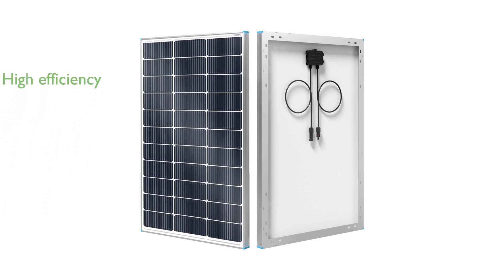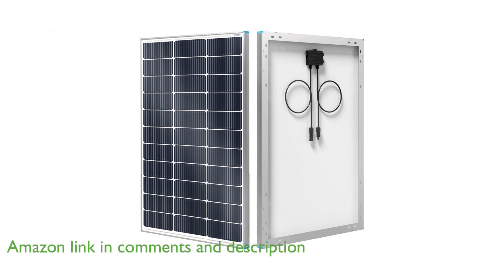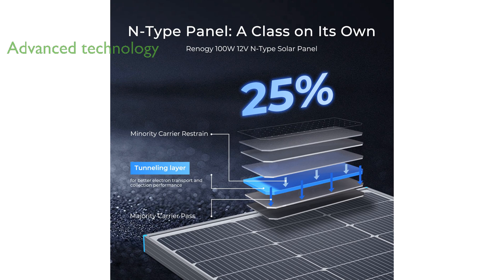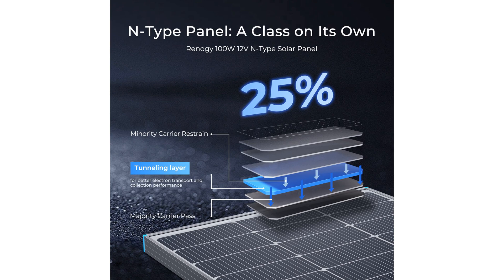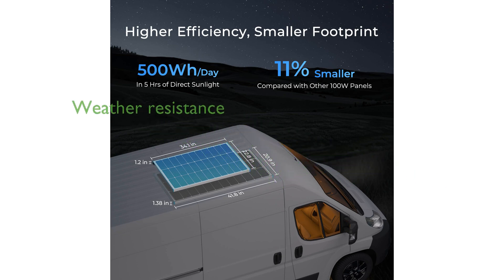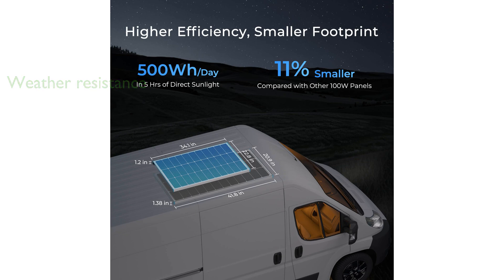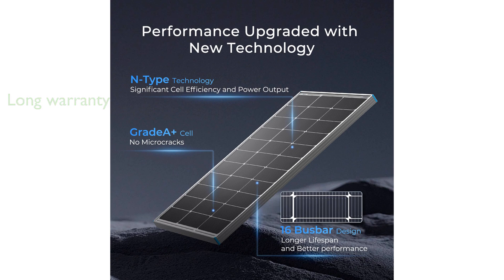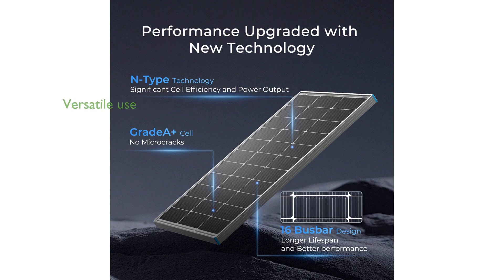REVIEW (2025): Renogy 16BB 100W Solar Panel. ESSENTIAL details.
Curious about the Renogy 16BB 100W Solar Panel? Here's a look at its core features.

The Renogy N-Type 16BB 100W Solar Panel boasts a remarkable conversion efficiency of twenty-five percent, ensuring substantial power output compared to standard p-PERC panels.

Thanks to its advanced sixteen busbar cell technology, this solar panel not only enhances photoelectric conversion efficiency but also mitigates hot spots and hidden cracks for a longer lifespan.

With a low temperature coefficient of negative zero point two nine percent per degree Celsius, the Renogy 100W panel excels in high-temperature environments, making it ideal for hot climates.

Designed to withstand harsh weather conditions, this solar panel features IP65 protection, low-iron tempered glass, and corrosion-resistant aluminum frames, ensuring durability and reliable performance.

The Renogy N-Type 16BB 100W Solar Panel comes with a ten-year warranty for materials and workmanship, along with a twenty-five-year commitment to maintain eighty percent output.

This solar panel is versatile and suitable for various off-grid applications, including RVs, marine vessels, rooftops, farms, and battery charging systems.